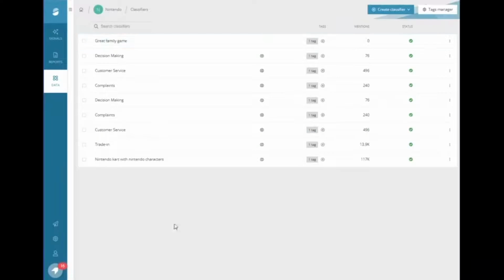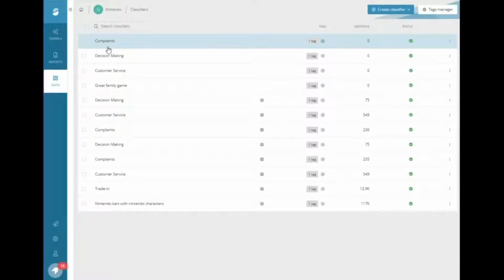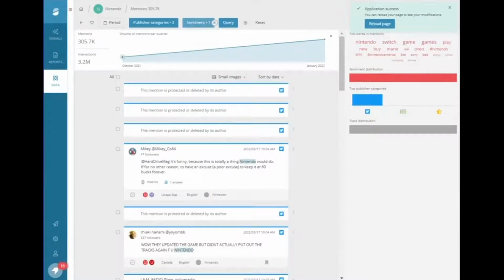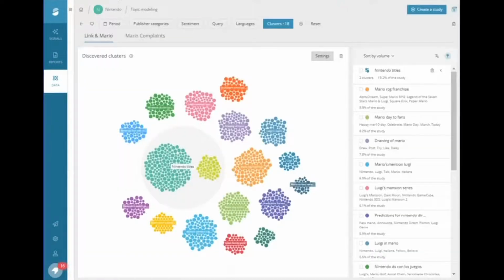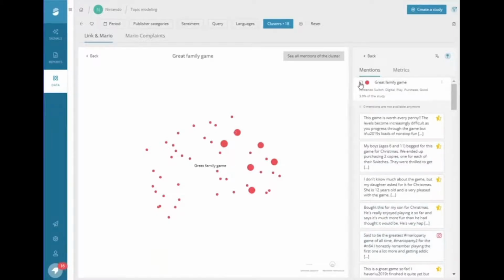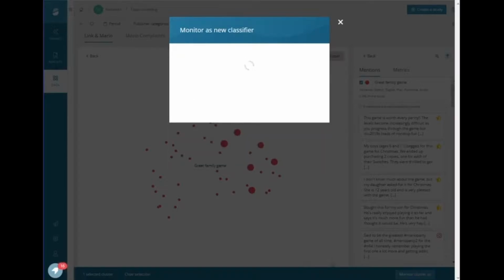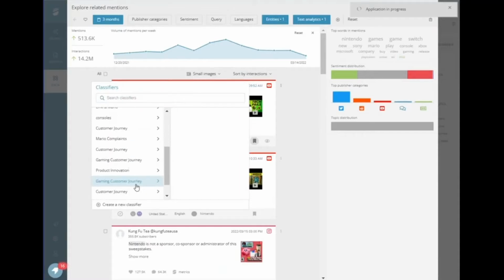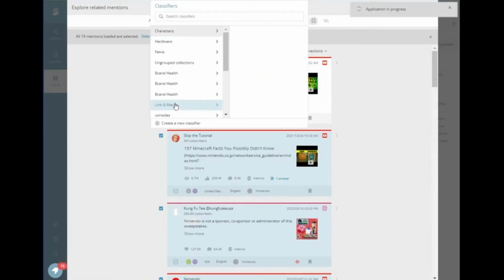Classifiers Tags Tutorial Video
Check out Synthesio's NEWEST feature.